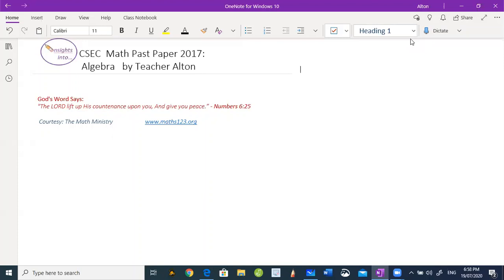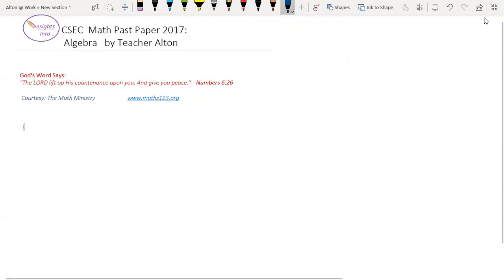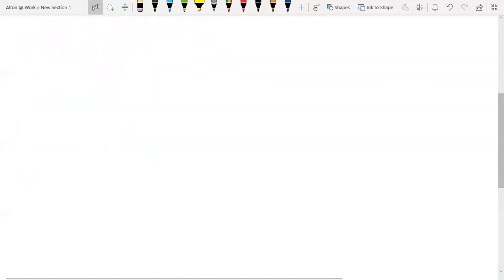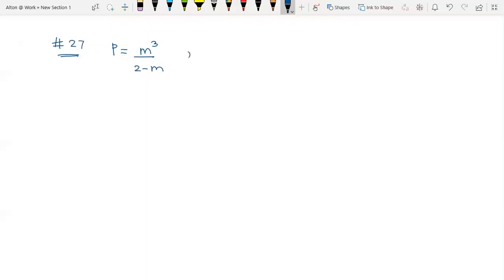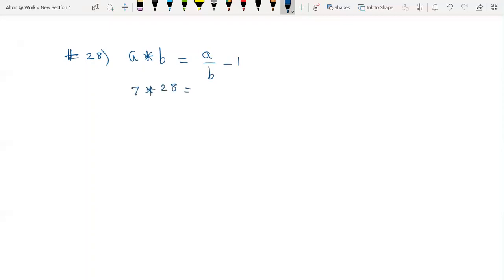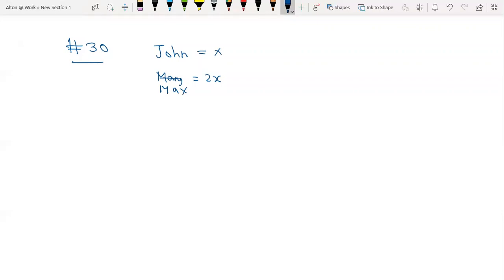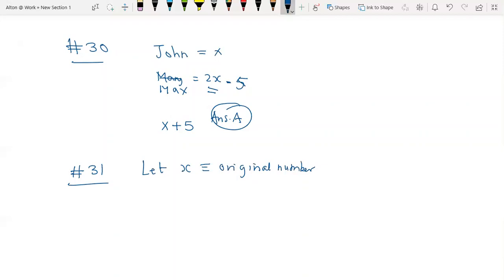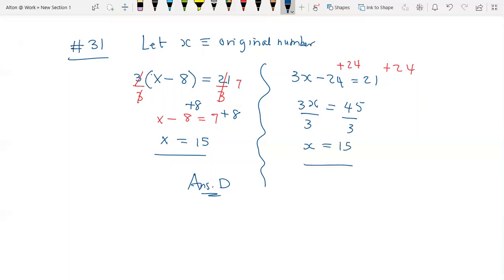4 CSEC Math June 2017 Algebra Qus 23 31